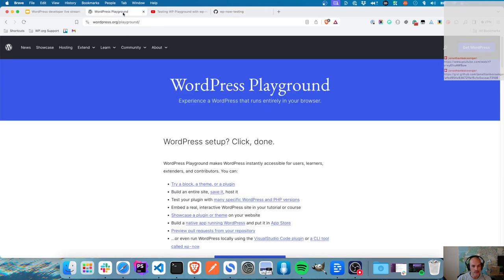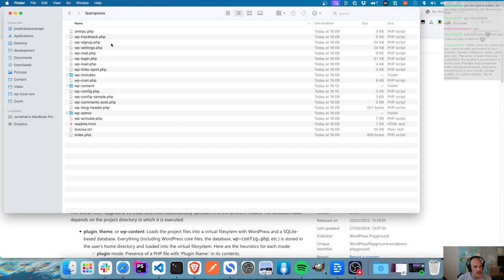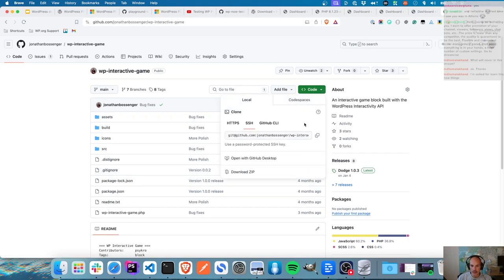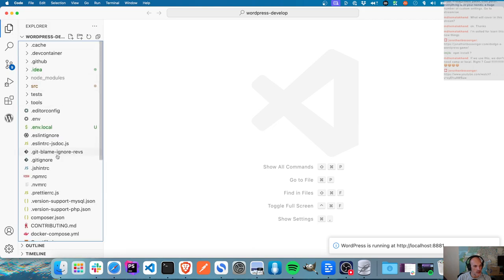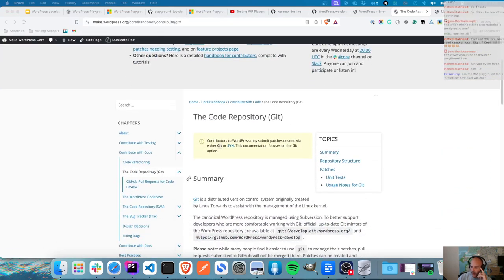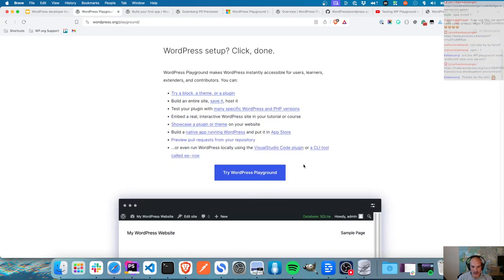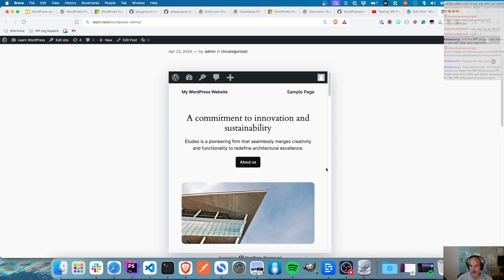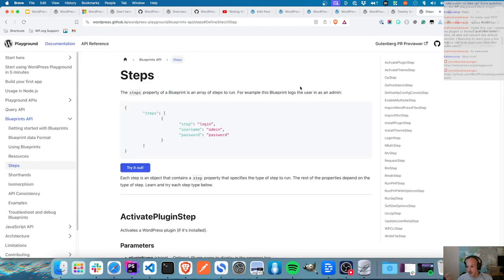Testing WP Playground in VS Code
Join me as I dive deeply into WordPress Playground and all its different permutations, to see what they are capable of.

This week I am looking into the WordPress Playground Visual Code Studio extension, and testing out all the different modes, "wordpress", "plugin/theme", and "wordpress-develop".